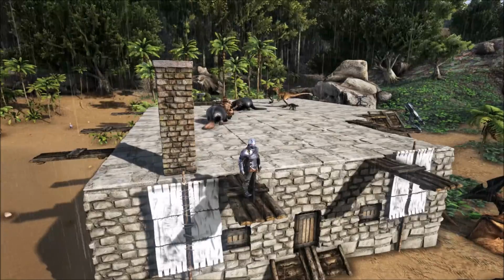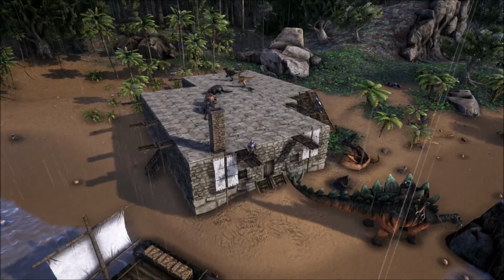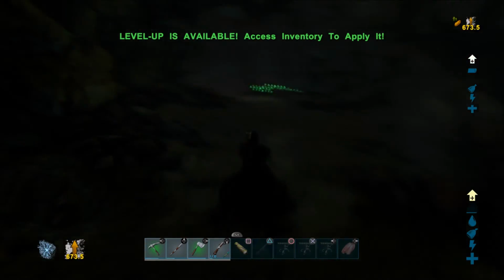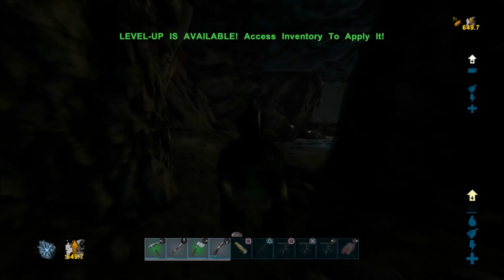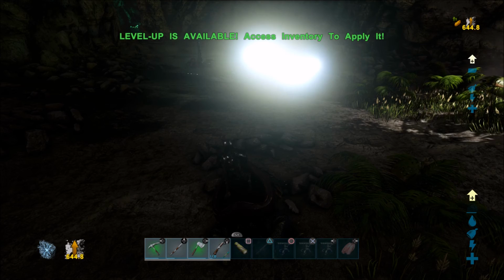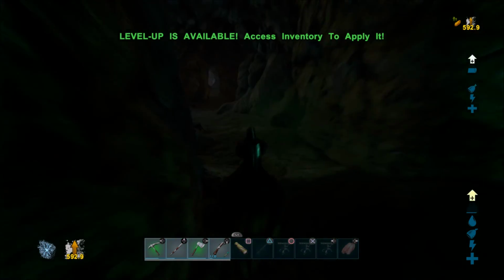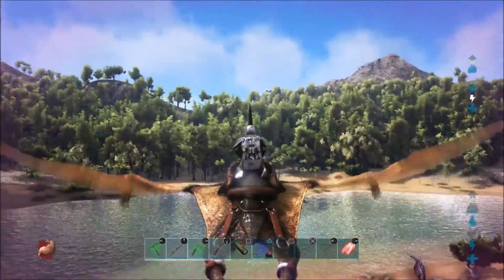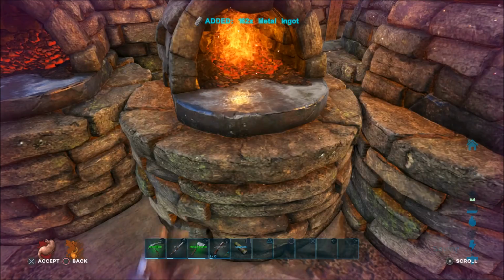ARK Lets Play S1E5 | Tree Platform | Fishing | More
Also, leave a comment on what you want to see me do in the future of my time playing

ARK.
ARK Survival Evolved Youtube channel and Website will be below.
The Game:
ARK Survival Evolved

Hey, my names Hayden and I'm known as A Major Turkey on this channel. I will mostly put up gaming videos but will also be doing other types as well.

Music
The Eden Project - Chasing Ghost